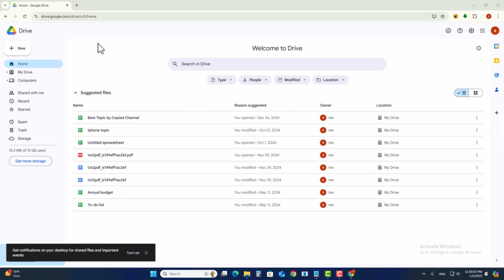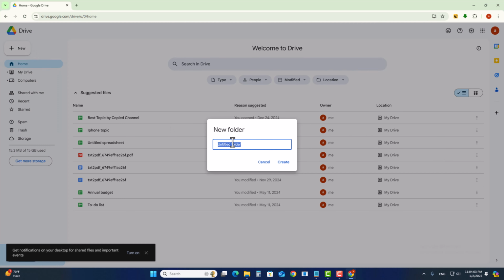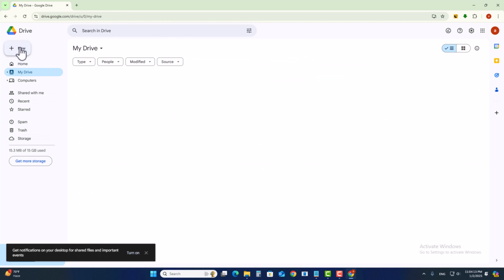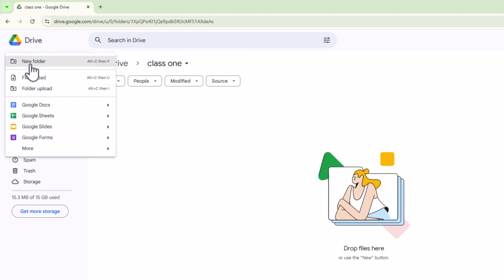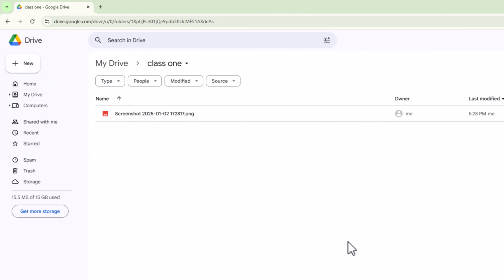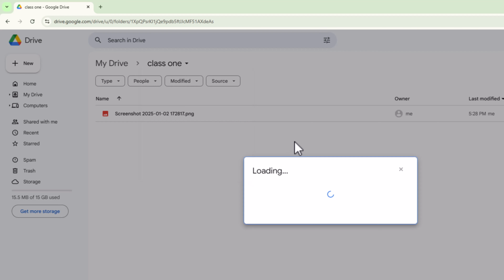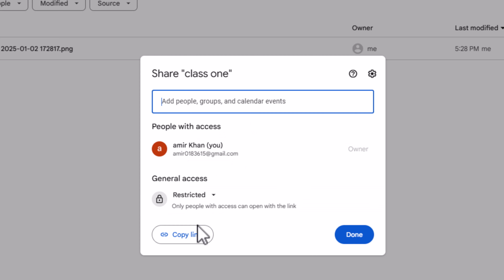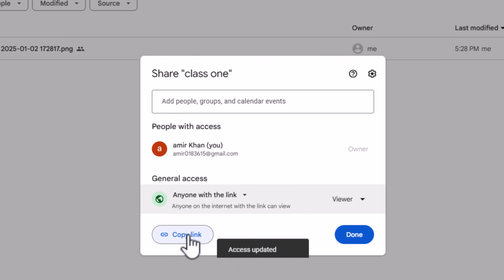How To Create A Shared Folder In Google Drive (Easy Way)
To share a folder on Google Drive, create the folder, open it, and click the folder's title to access the "Share" option.

Video Parts:
0:00 Info & Intro
0:09 Click on New
0:35 Add Files
1:11 Ending & Outro